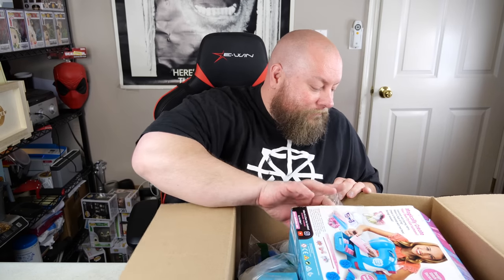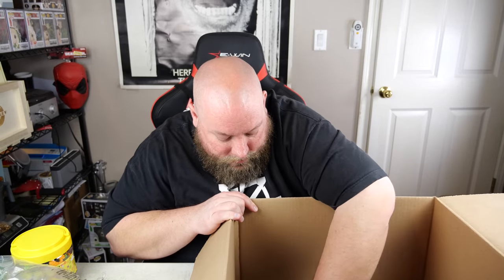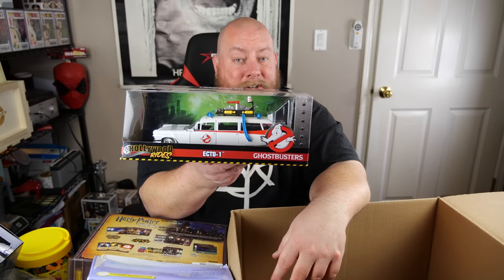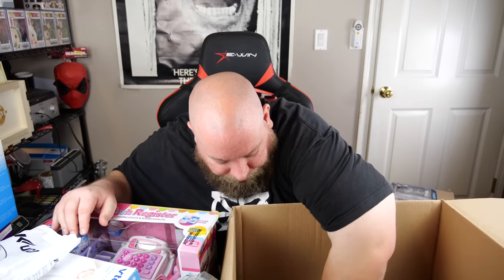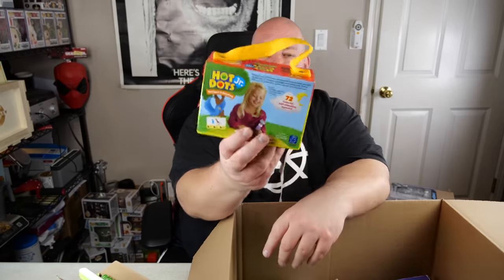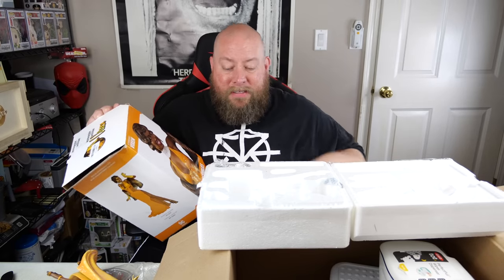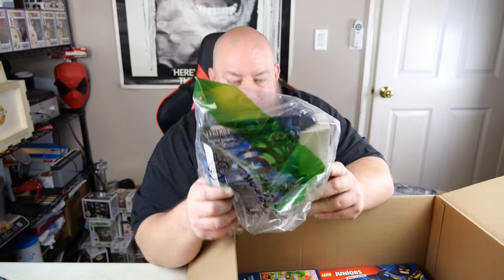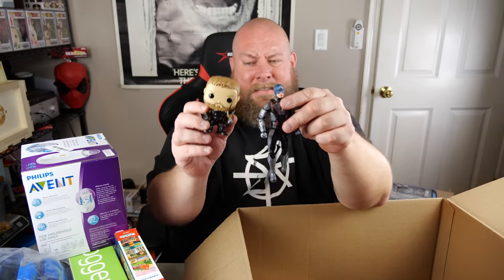I PAID $188 for a $1,609 Amazon Customer Returns TOYS & COLLECTIBLES Pallet + LEGO & MARVEL INSIDE!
Clint Miller
484 E. Carmel Dr. #127

I do not ship items that are under $10 due to the cost of online selling fees and packaging costs on my end.  Items under $10 I only sell locally in person.

Not all items shown in this video will be for sale.  Some items have already been sold in my shop since pallet videos sometime have been recorded several days before being published.

If all above steps are not followed there is a 100% chance the item will be sold to somebody else who provided me all the information I needed in their initial email.  I get hundreds of emails a day so there might not be an email response from me if all information I requested was not present.